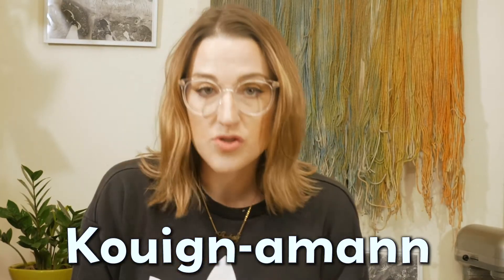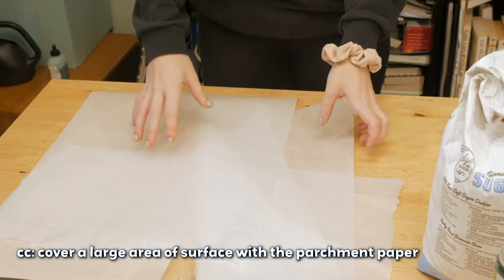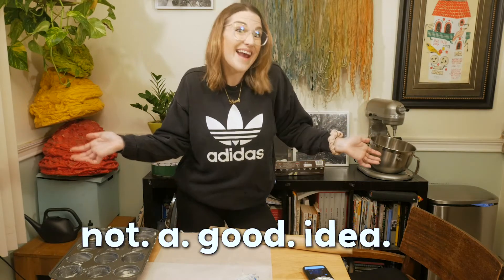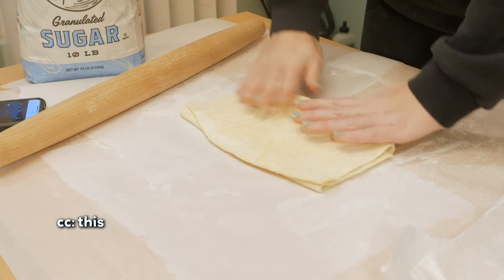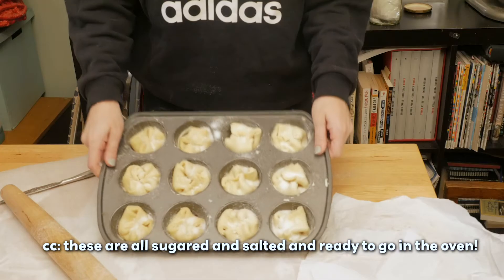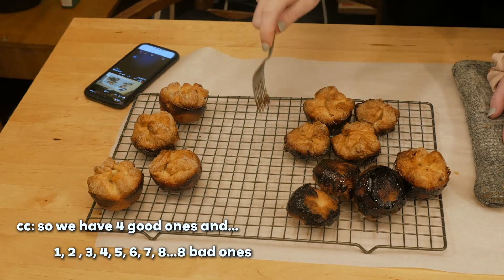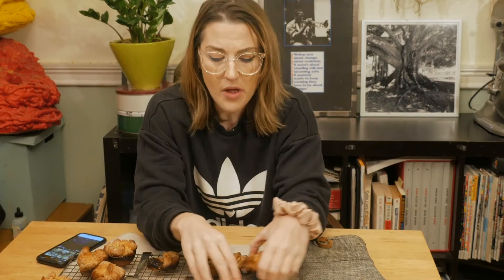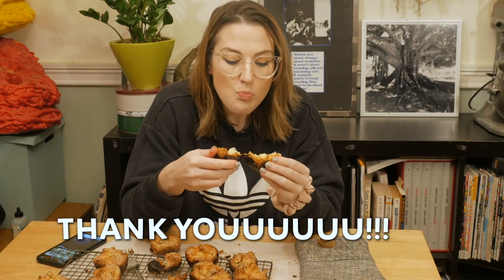I Tried a Kouign-amann Baking Hack! | Lindsay Adams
Hi Pooper Scoopers!!! I thought this was going to be a brilliant educational video about how I cheated French pastry technique to make my favorite pastry, Kouign-amann, and LET ME TELL YOU - it was a journey.

Let me know if you thought this was fun & follow me on every platform imaginable so I can flourish and bring you endless joy (or ruin ur life)